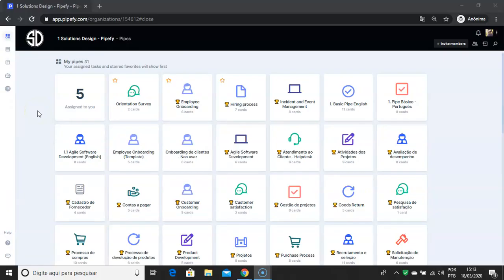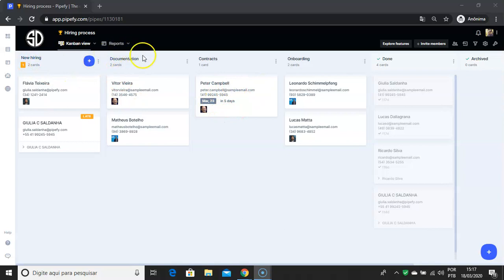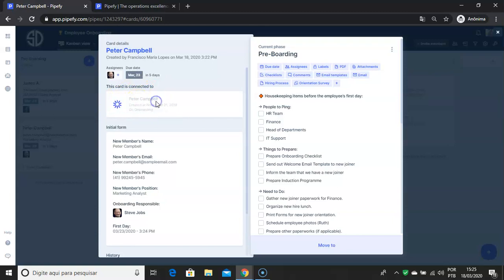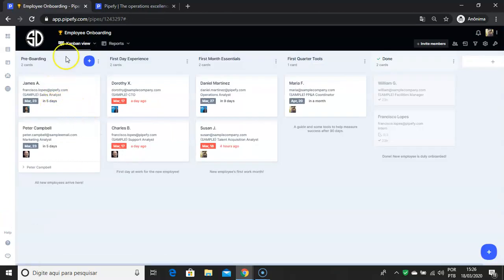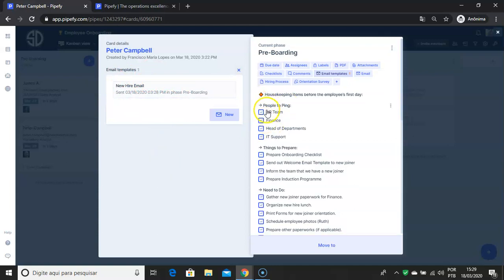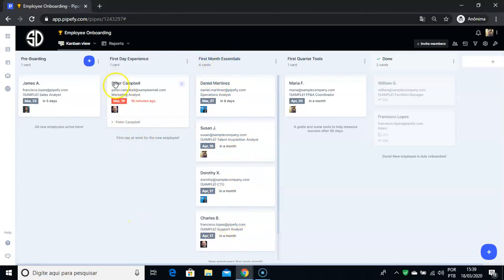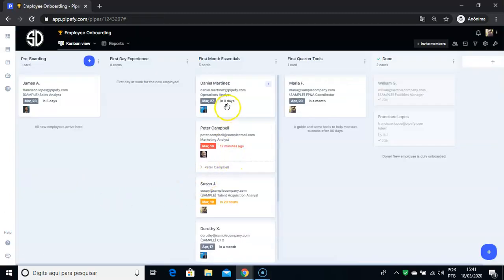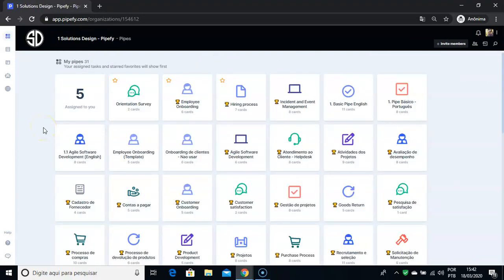[Use Case] Pipefy for Employee Onboarding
Demonstration of a Employee onboarding process inside Pipefy.